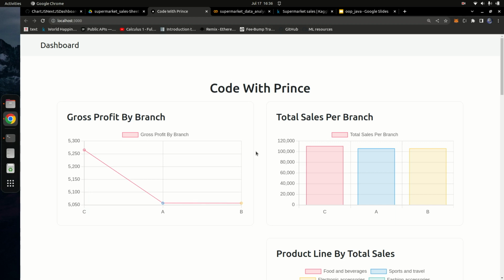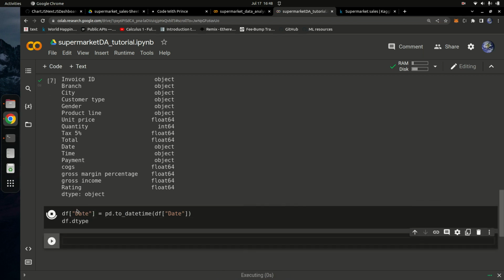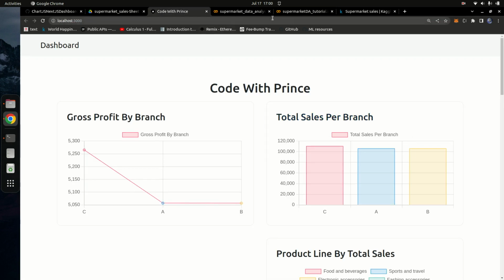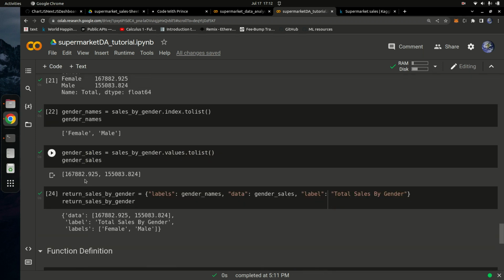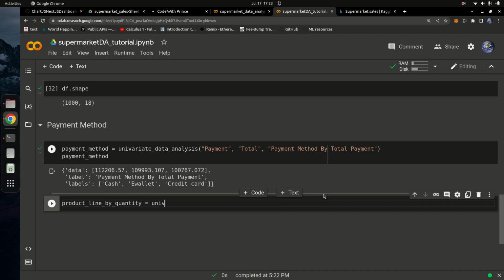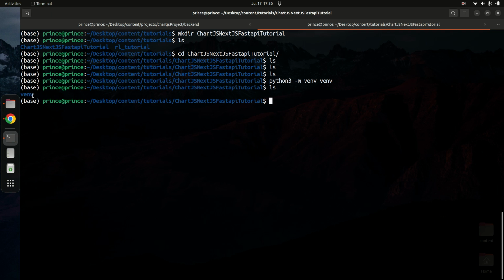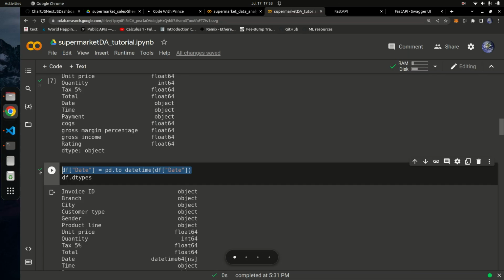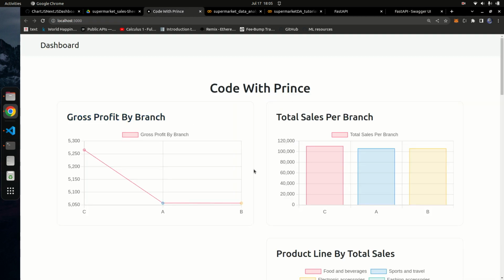Fullstack Dashboard Web App | FastAPI | Chartjs | Plotting Dashboard Graphs Using Chart.js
In this video we'll go over how to build a dashboard using Nextjs, Chartjs and fastapi. Will first learn how to perform data analysis on the data from a supermarket once done, we'll go over how to build an API with FastAPI in Python to send the data to a Nextjs application. The frontend application will then visualize the data using Chartjs to obtain the Graphs we want.

Happy coding!
Prince